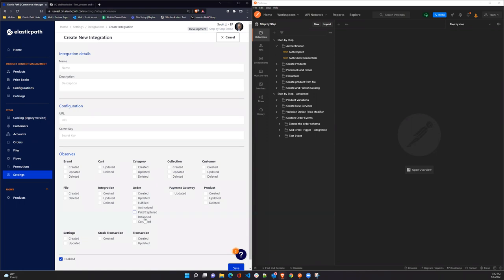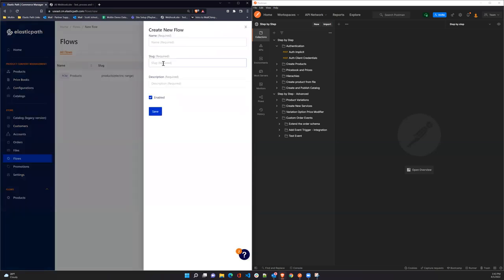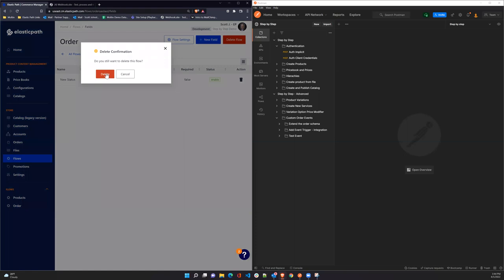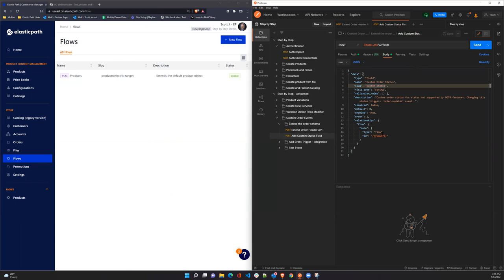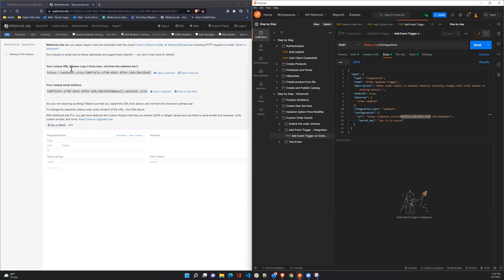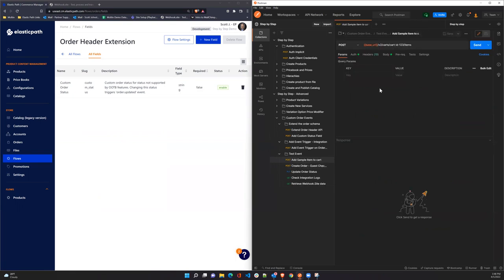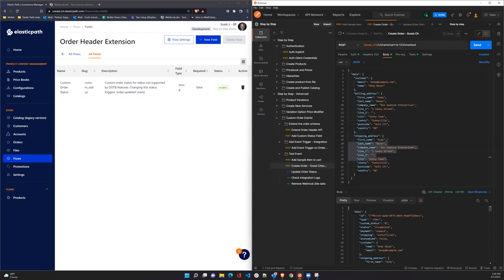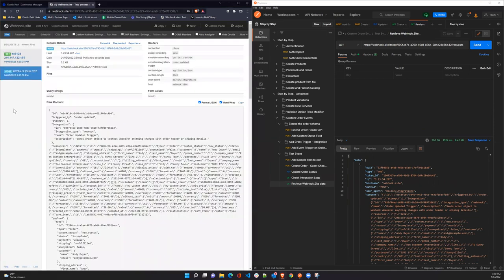Advanced: Custom Order Statuses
Extend the Order Schema and setup a trigger to send the order object to a webhook endpoint for further down stream processing.